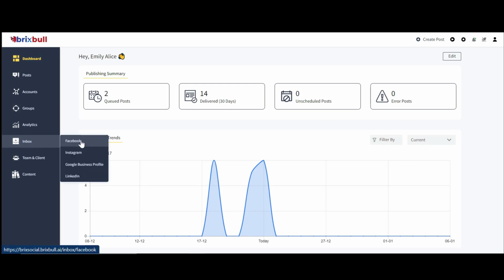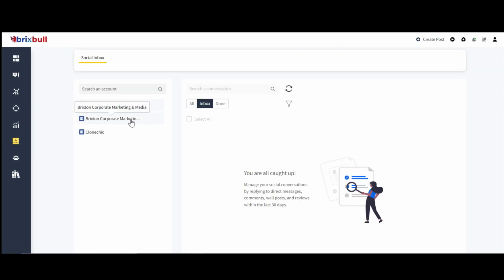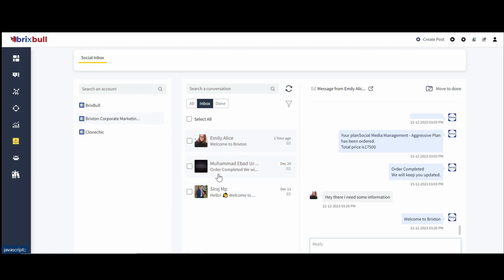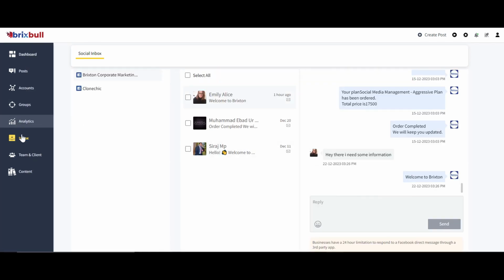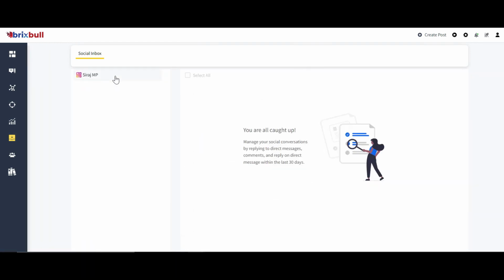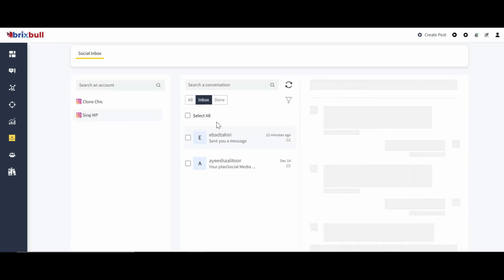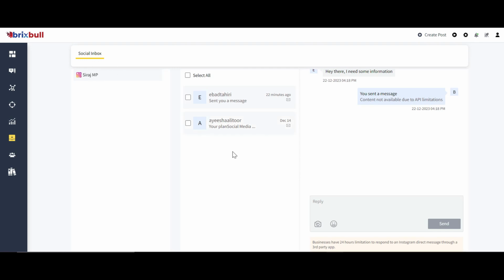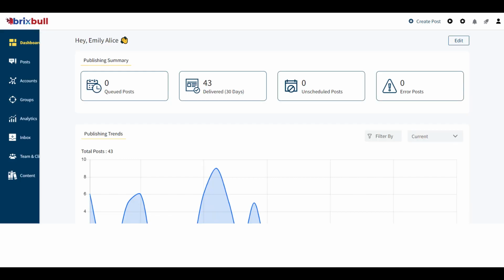How to use Social Inbox in Smart Social - Brixbull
🌟 Welcome to the BrixBull YouTube channel! Today, we're excited to guide you through the Smart Social Inbox feature of our revolutionary social media management tool, Smart Social. This tutorial is designed for users eager to streamline their social media interactions, enhancing lead generation and content management.

📥 What You'll Learn:

Navigating Smart Social Inbox: A complete walkthrough of how to use the Social Inbox feature.
Effective Communication Strategies: Tips for managing and responding to social media interactions efficiently.
Maximizing Engagement: Learn how the Social Inbox can be a game-changer in your marketing and lead generation efforts.

🤖 Why Choose BrixBull's Smart Social?

Advanced Social Media Management: Smart Social offers cutting-edge tools for simplifying your online marketing.
User-Friendly Experience: Our platform is designed for ease of use, catering to all levels of technical expertise.
Dedicated Support: The BrixBull team is committed to providing you with the guidance you need to succeed.

Enhance your social media efficiency with BrixBull's Smart Social Inbox!